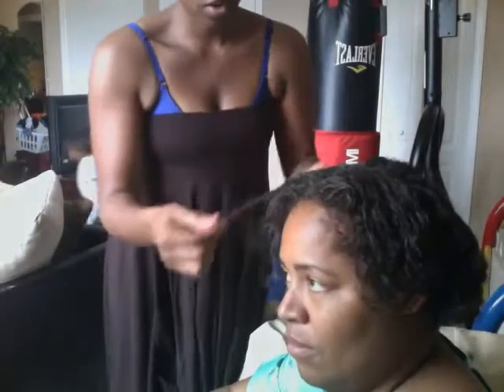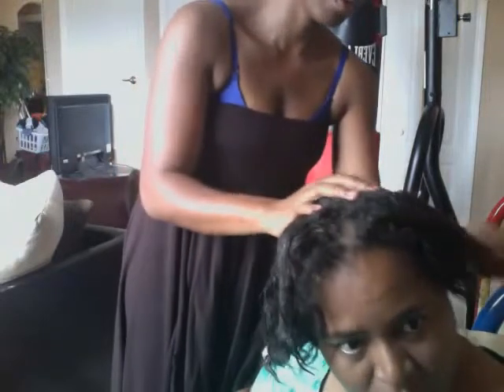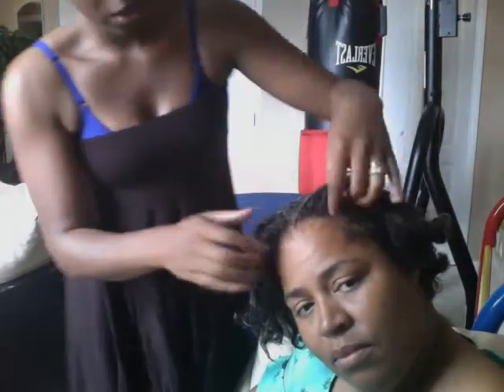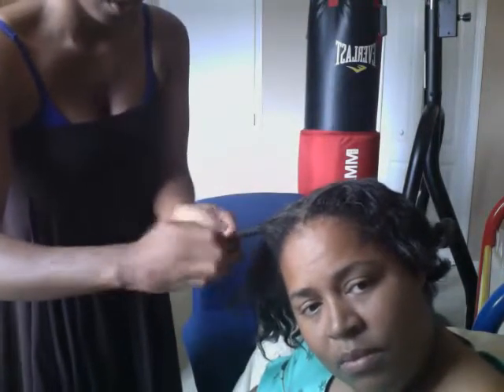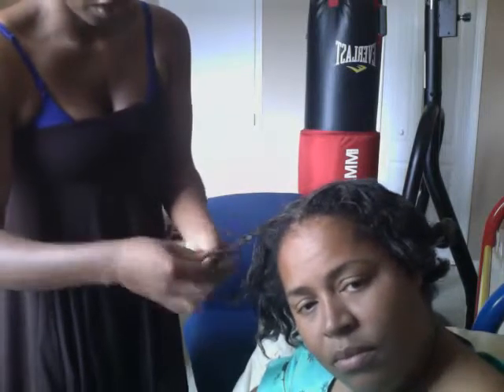Naturally Mommy and Me